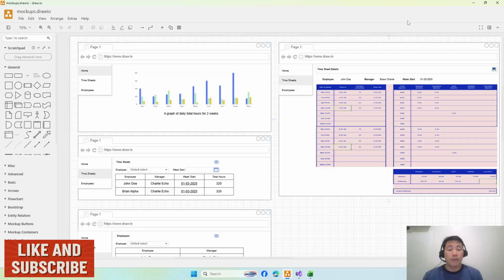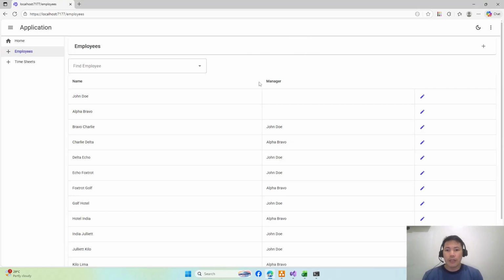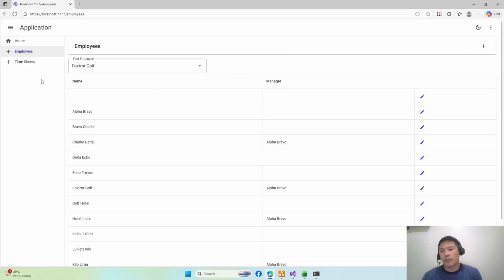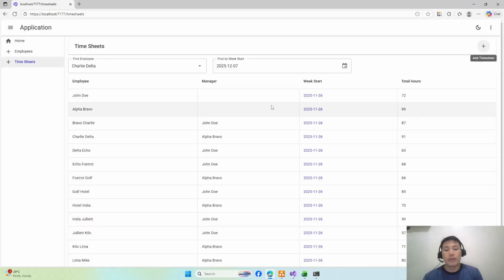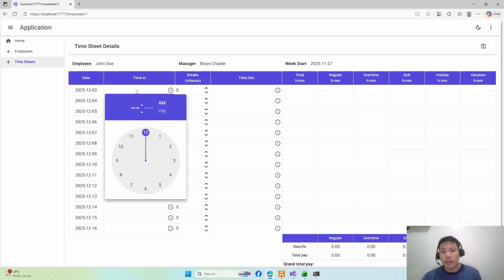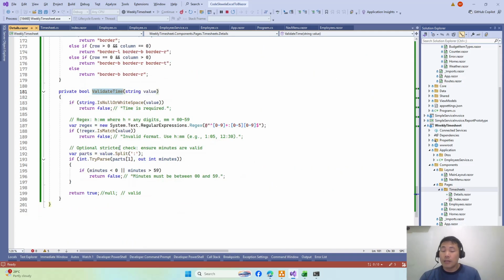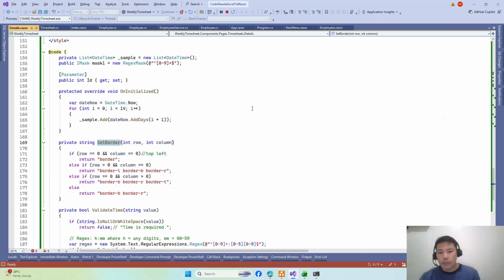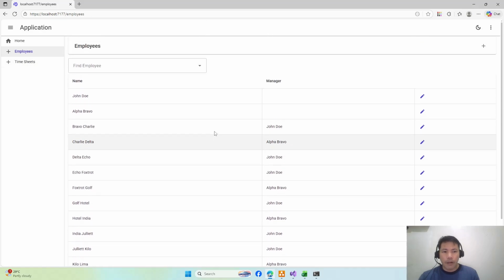3.3 Converting a Weekly Timesheet Excel Template to a Blazor Application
Welcome back to Code Skwela! Another Excel to Blazor episode where we will convert a Weekly Timesheet Excel template into a Blazor application. Let's look into building the UI.

Technologies: Blazor, MudBlazor, QuestPdf, EF Core, SQLite